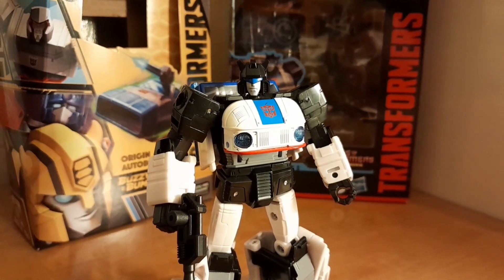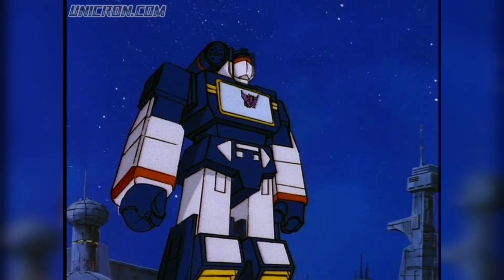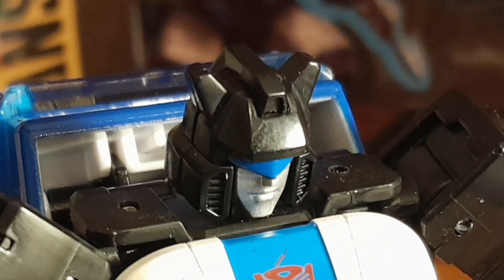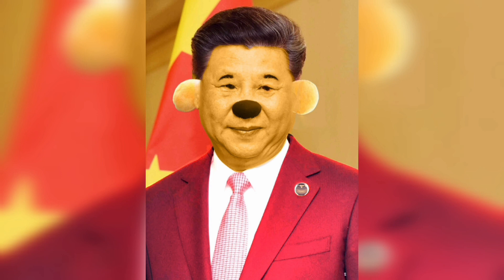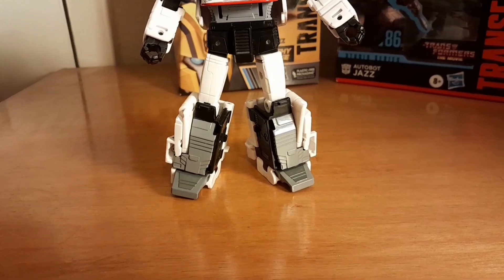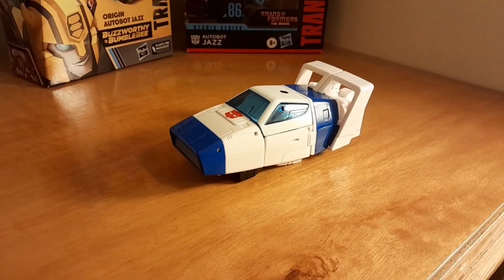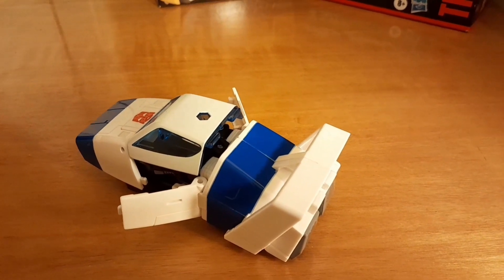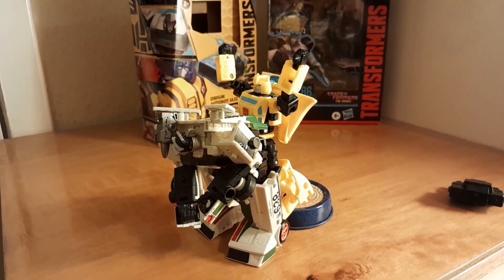Origin Jazz Review!